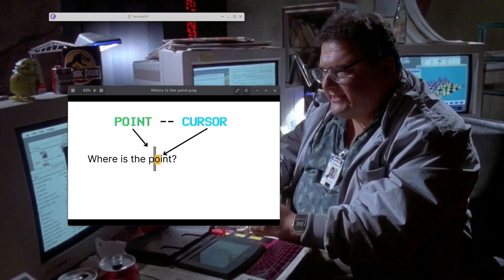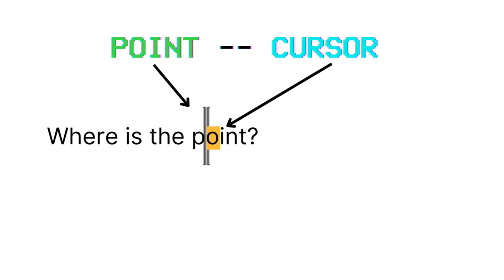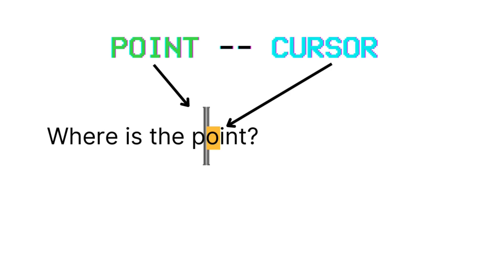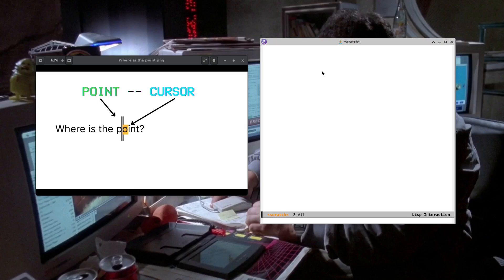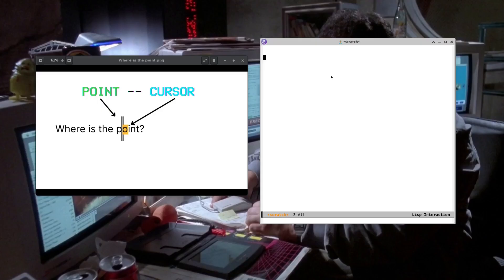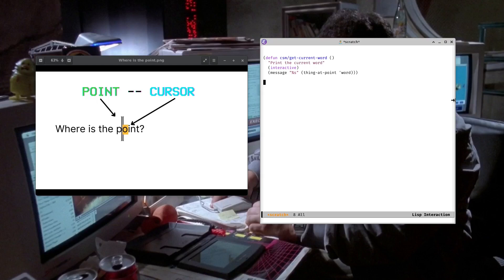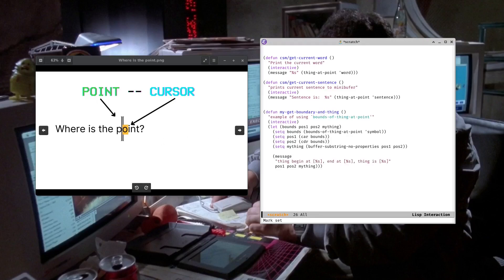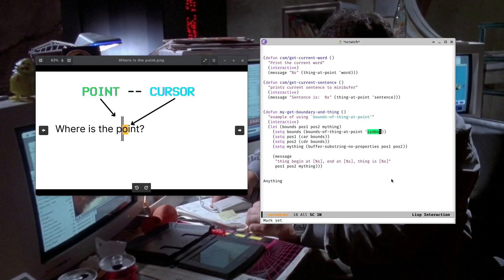Emacs | What's The Point of `Point'?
In Emacs, you may see your cursor referred to as “point”. But you may have likewise seen references to a cursor. So what’s the deal? Which is it, point or cursor? “Point” and “cursor” refer to slightly different things in Emacs but can both be used to generally describe the blinky thing where you type. Let’s get into it.